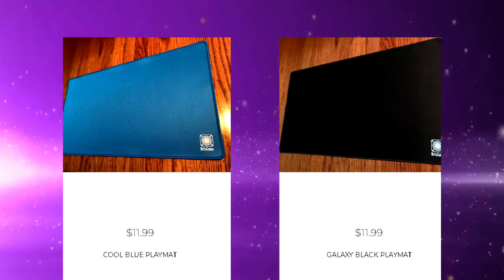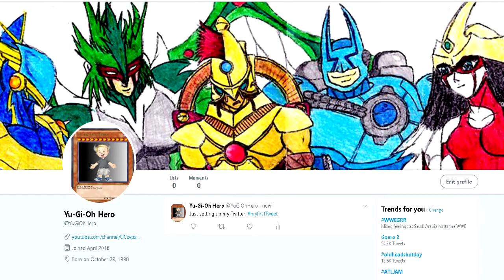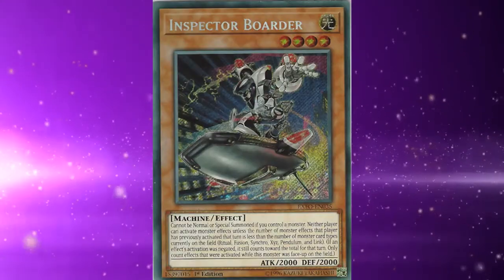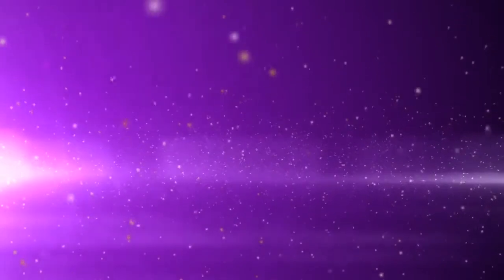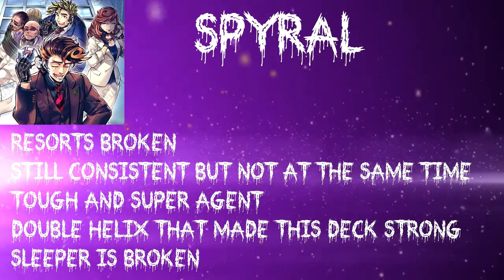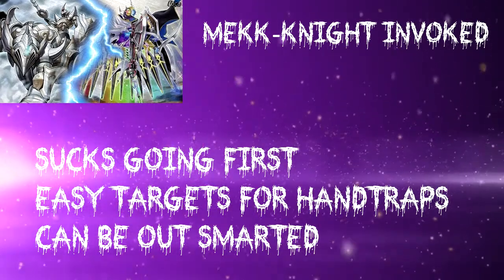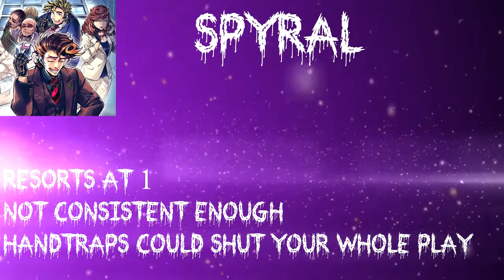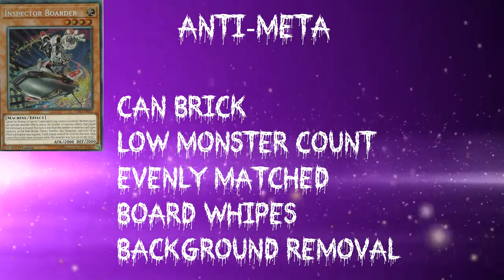What Should I Play Next????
Where i will post a lot of tweets to keep you guys up to date.